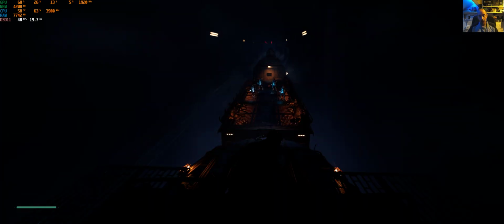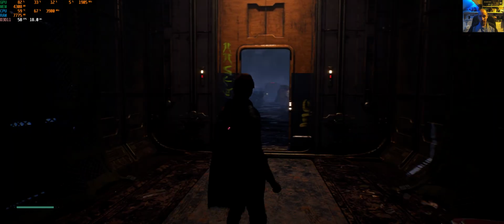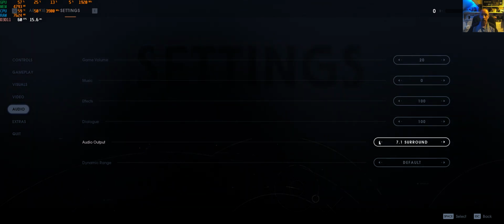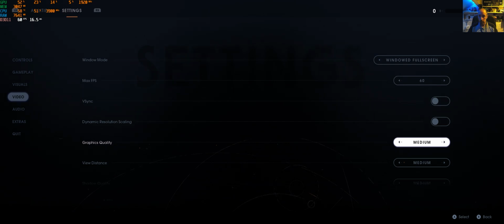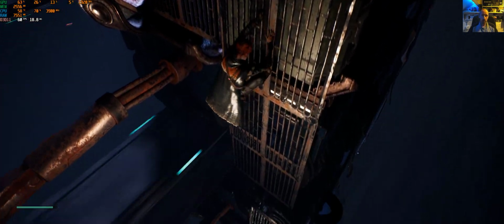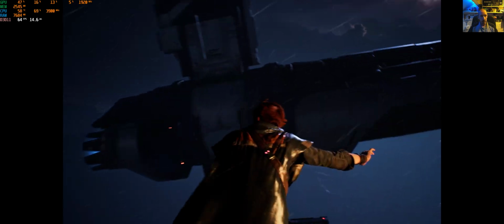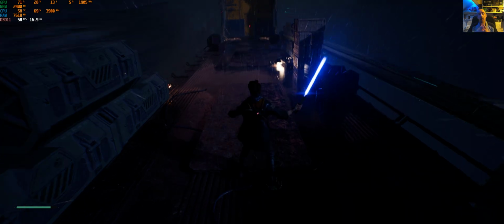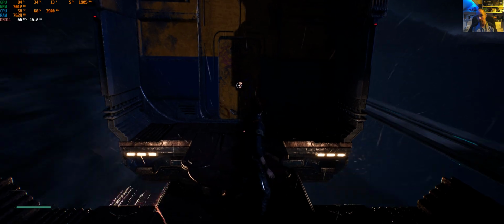Star Wars Jedi Fallen Order RTX2060 21:9 ultrawide graphics test.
Short video showing how the game runs on a 2060 with a Ryzen cpu,game running on a 21:9 display with full on screen readouts for everthing from fps to cpu usage.
PC Spec listed in the video and preset graphic options tested to show performance.